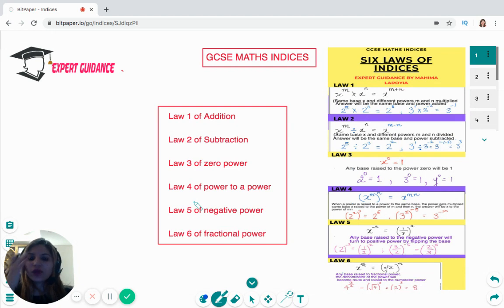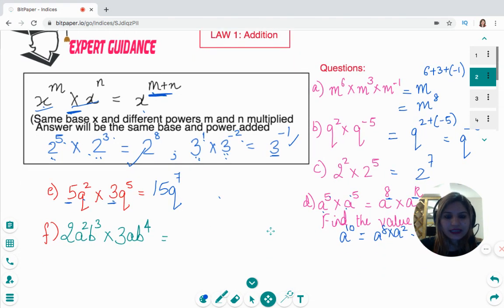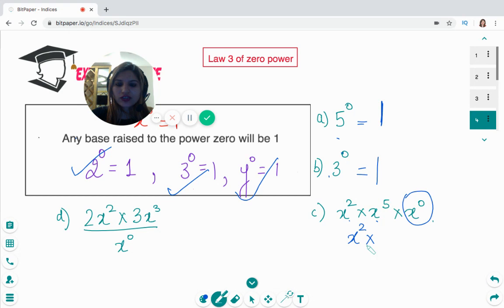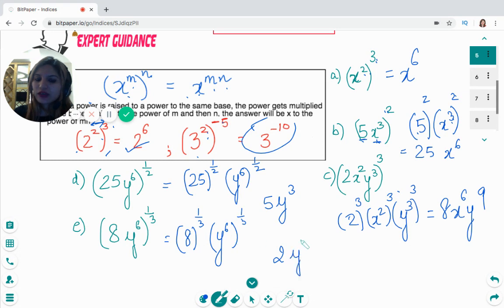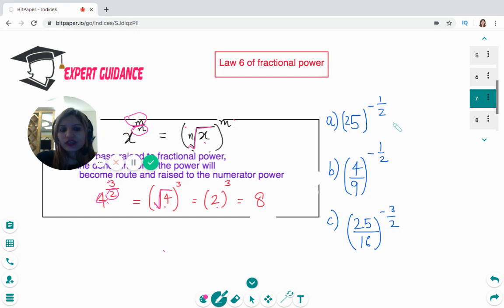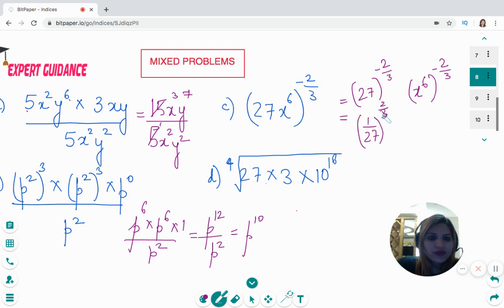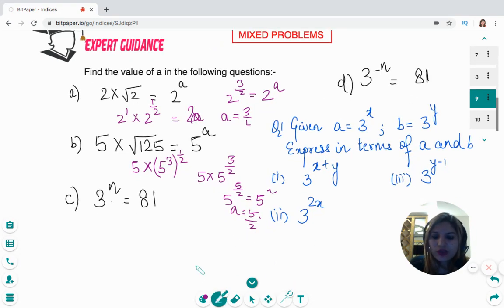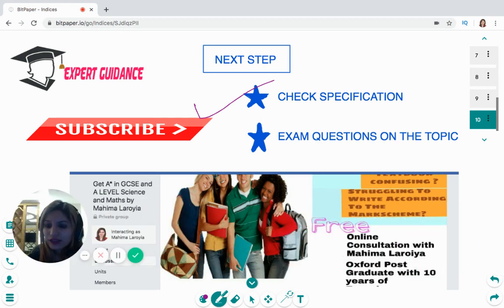iGCSE GCSE Maths Indices in 20 minutes | Six Law of Indices with Explanation & Exam Style Questions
✌️ GCSE Maths Indices in 20 minutes !!!
Law 1 of Addition
Law 2 of Subtraction
Law 3 of zero power
Law 4 of power to a power
Law 5 of negative power
Law 6 of fractional power

References:
BBC Bitesize
Wikipedia
Wikimedia Commons

Image Source:
Wikipedia
Wikimedia Commons
Flickr
Pixabay